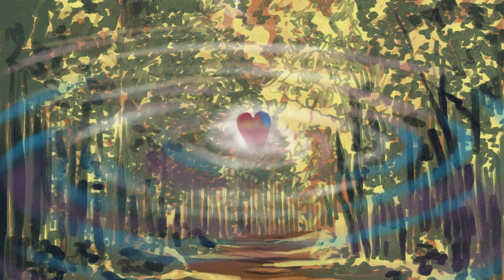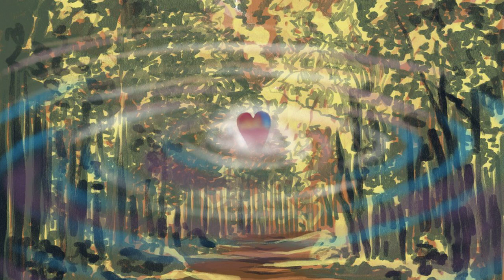Preparing the Body for Mettā Practice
This guided meditation is a recording by Tasshin Fogleman. Recordings are licensed for use under a CC-BY-NC-SA 4.0 license.